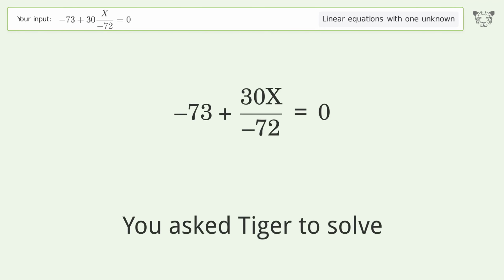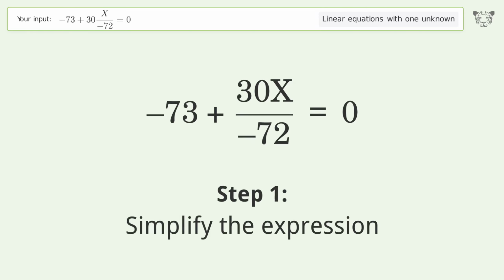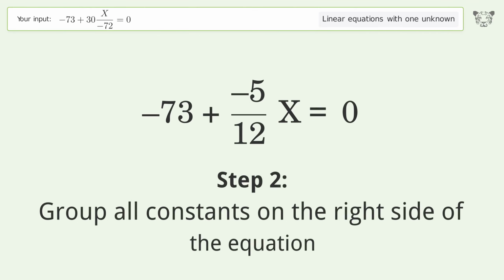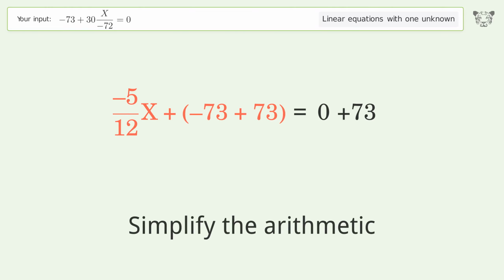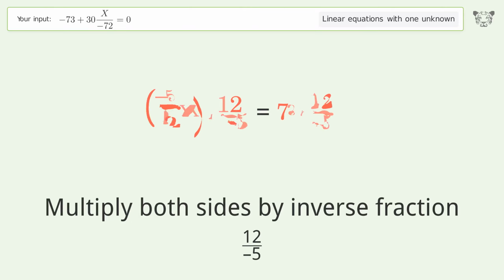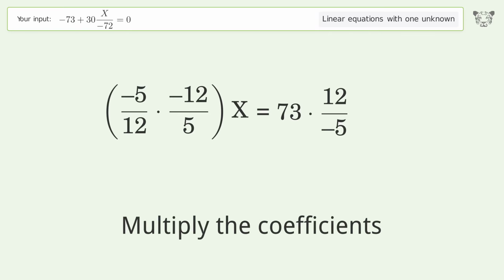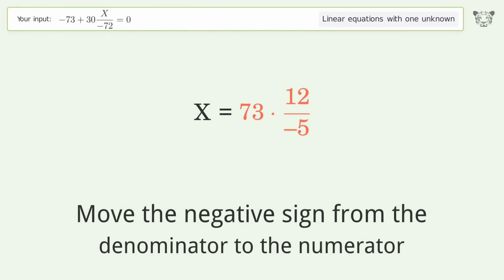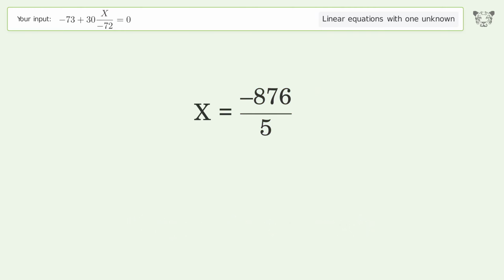Solve -73+30X/-72=0: Linear Equation Video Solution | Tiger Algebra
Struggling with -73+30X/-72=0? Watch our step-by-step video on Tiger Algebra to master this linear equation effortlessly. Also check out for more tips and tricks for dealing with linear equations with one unknown